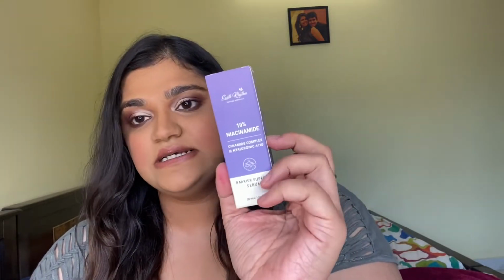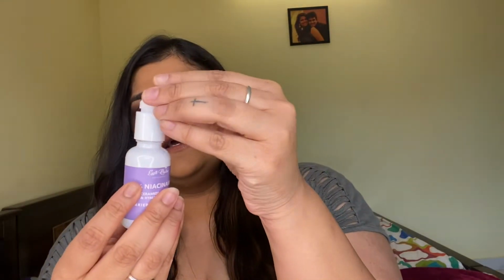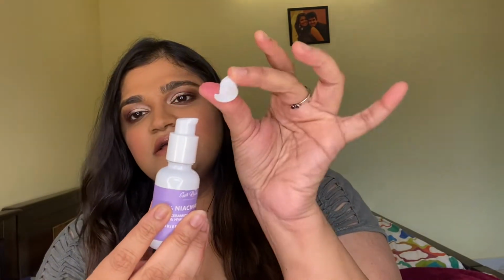The Earth Rhythm | Niacinamide | Review| SAVIONA FERNANDEZ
📍 Hello Everyone, thank you for clicking on this video. This is my honest review on the Niacinamide by Earth Rhythm.

xoxo
Saviona Fernandez.